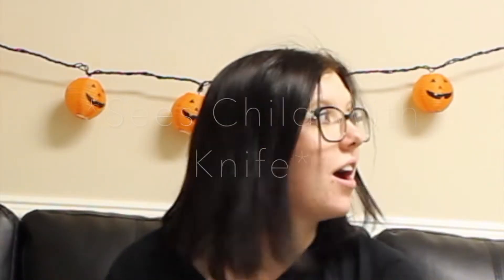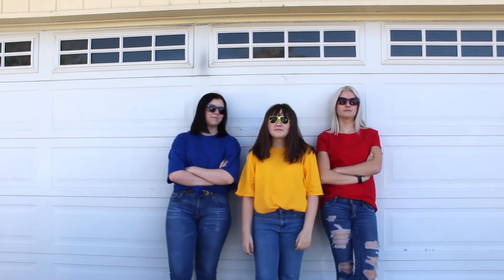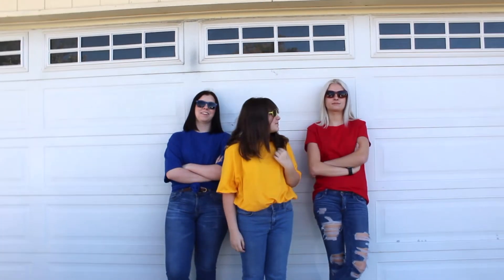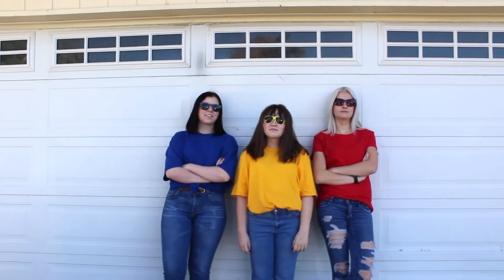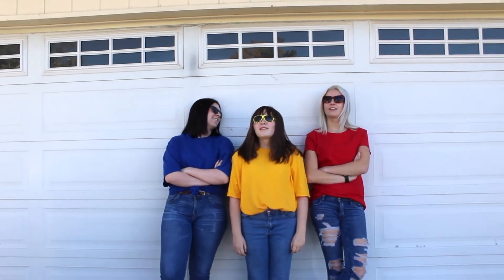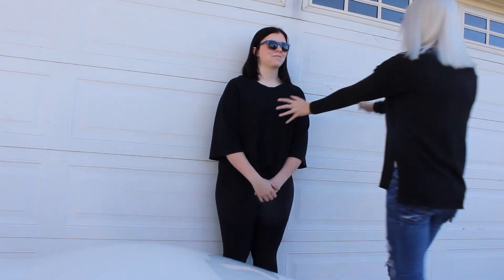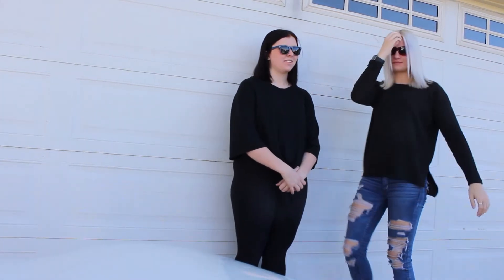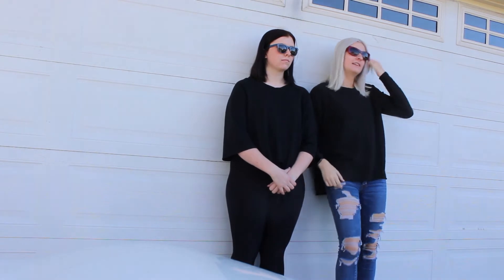LAST MINUTE GROUP HALLOWEEN COSTUMES | Shel Cole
5 Super QUICK, Super CUTE, Super EASY, Basically FREE LAST MINUTE HALLOWEEN COSTUME Ideas!!!

TURN ON HD for a better viewing experience

I ABSOLUTELY LOVE HALLOWEEN & All Things SPOOKY! This is my Favorite time of year and I am loving filming all types of halloween related videos!

I know there are so, so, so many halloween costume videos out there so I tried to be unique when coming up with most of these costume ideas...I know, I know, "Shelby, Everybody wants to be Betty & Veronica for halloween." I didn't just throw in a couple original ideas, but I also wanted to show ways you could easily be the characters we all know and love.

Riverdale Theme Song

"Mad World" Riverdale Cover

"Milkshake" Riverdale Cover

Nyan Cat

"Send me on my way"

"Little Bitty Pretty one" Thurston Harris

"Mission Impossible Theme song" Rusted Root

"AFRICA" Toto